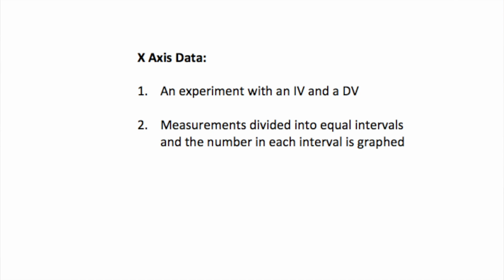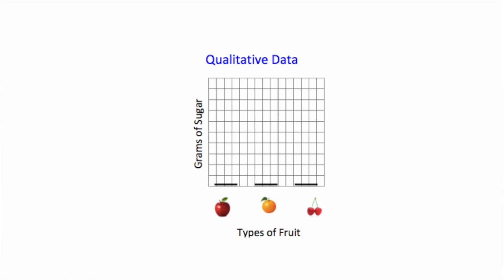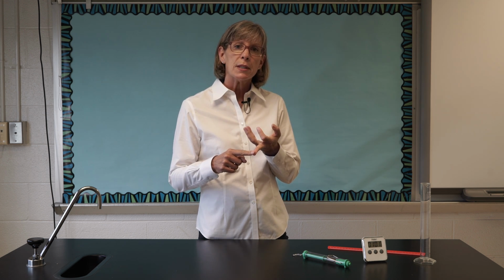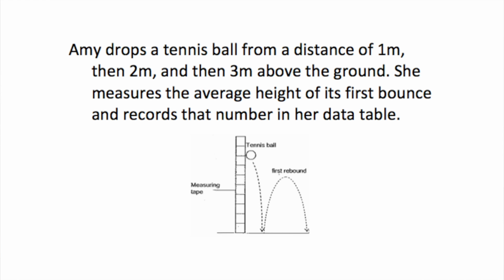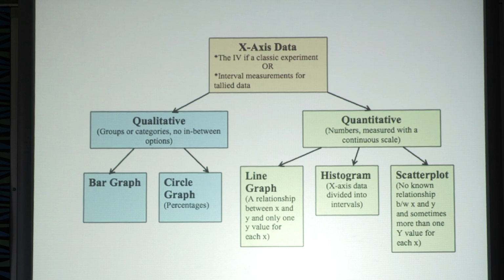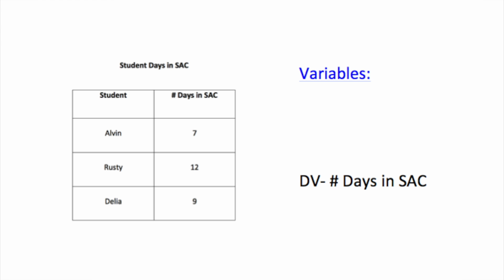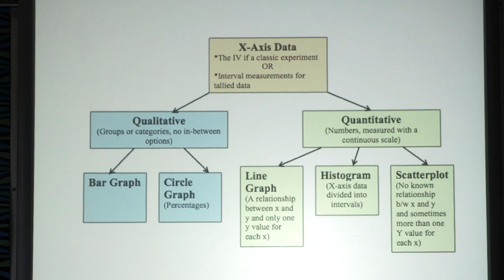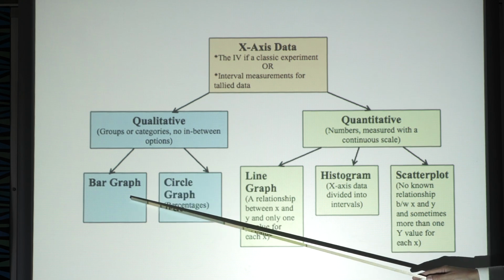Graphing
Learning graph type choice